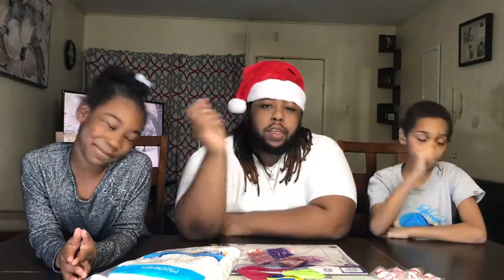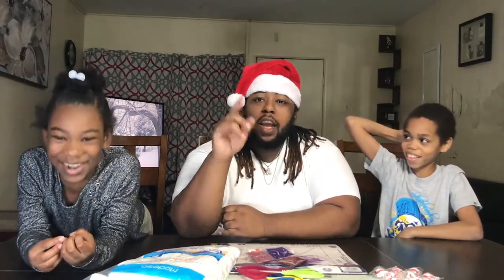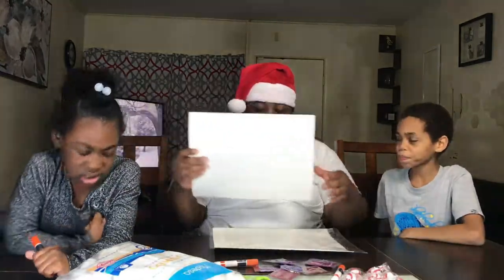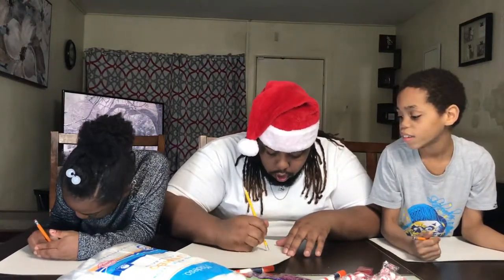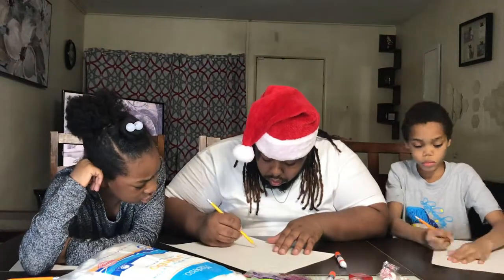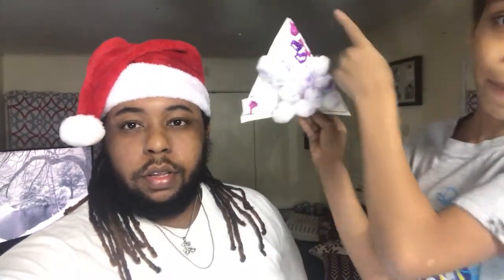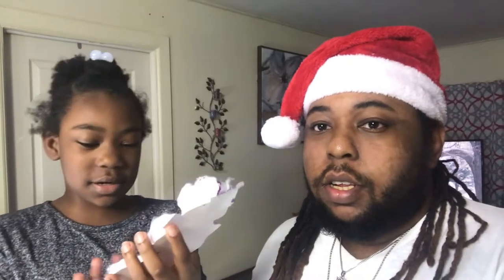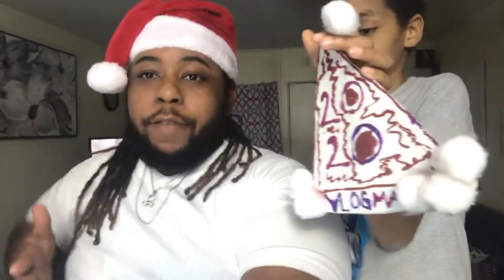VLOGMAS DAY 2 CHRISTMAS D.I.Y POSTERS (ARTS & CRAFT)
HAPPY HOLIDAYS FROM THE SKELIAN FAMILY!